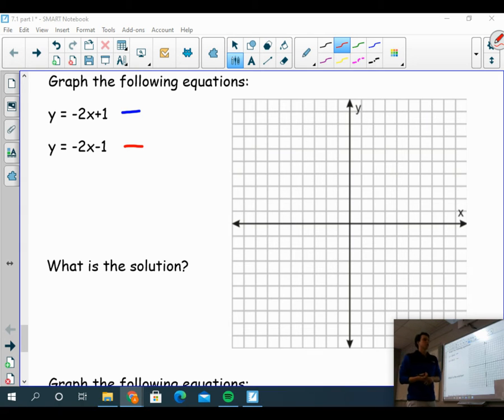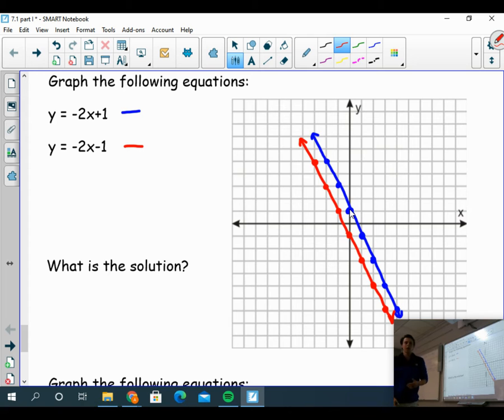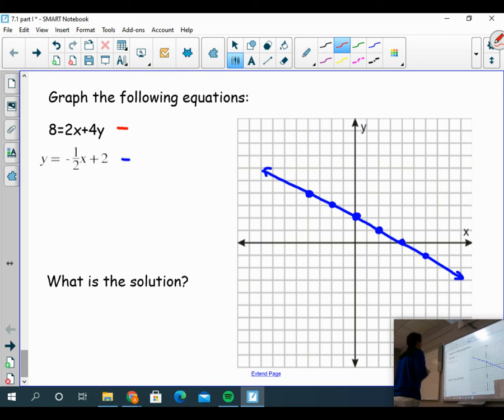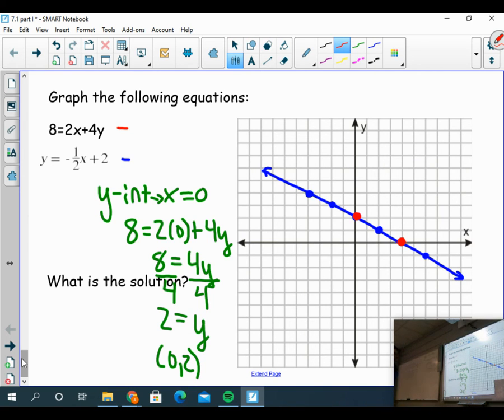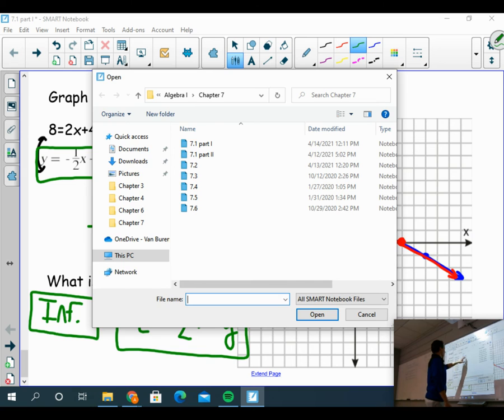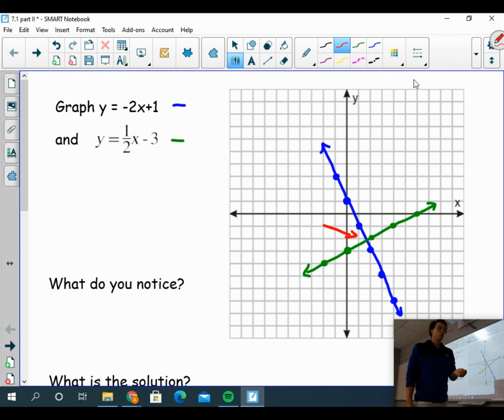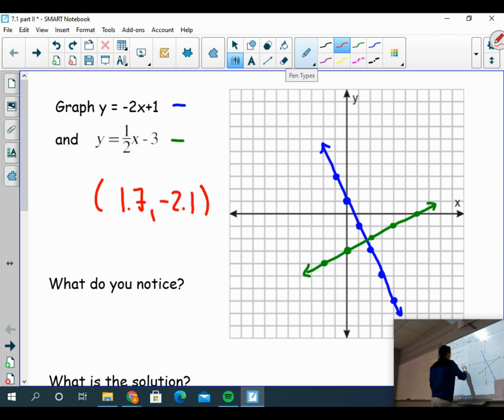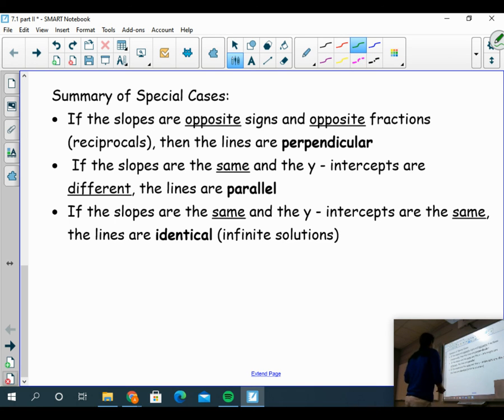Algebra - 7.1 Part 2